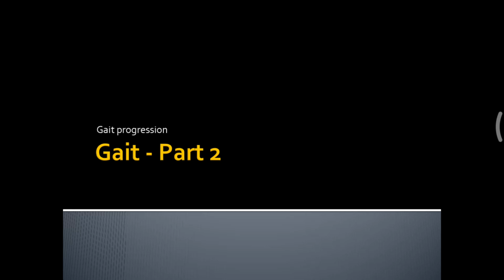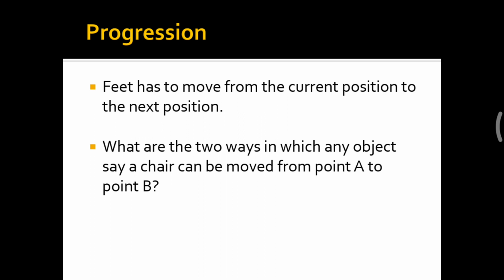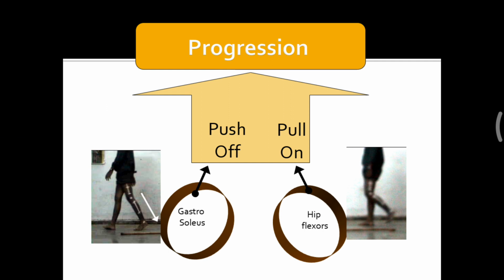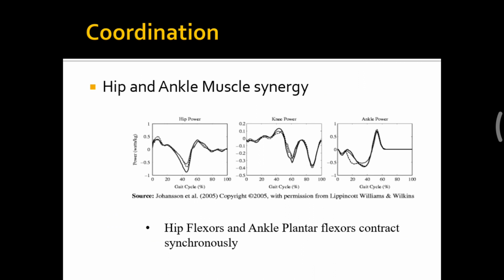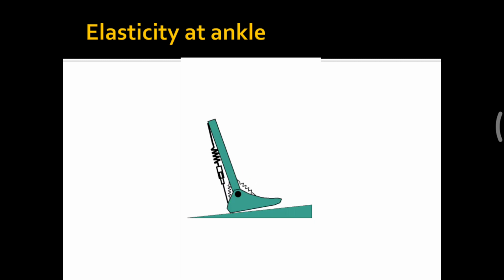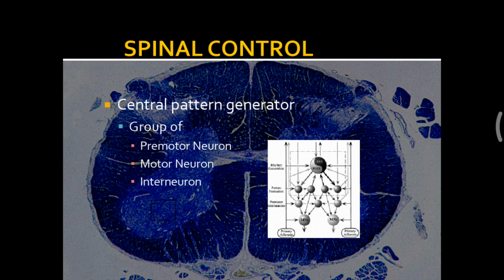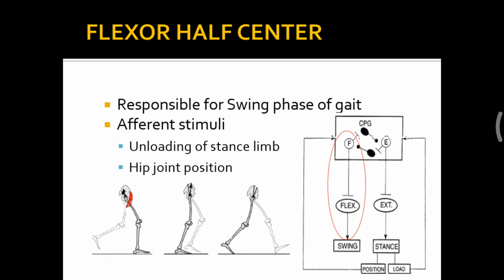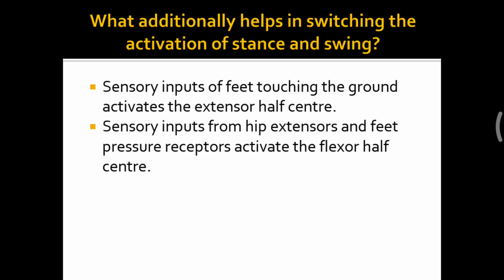Normal Gait -Part 2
Gait progression